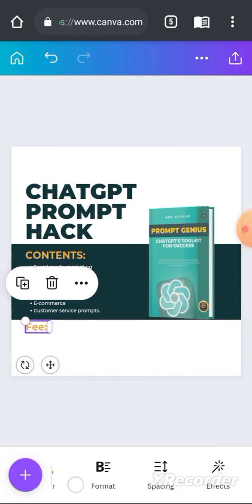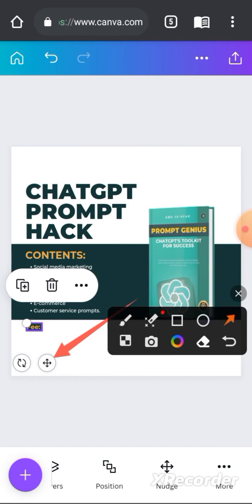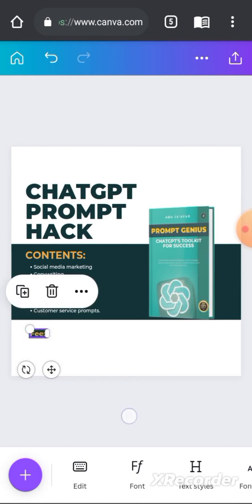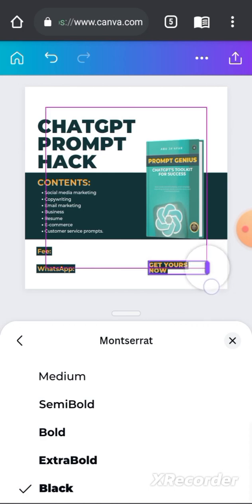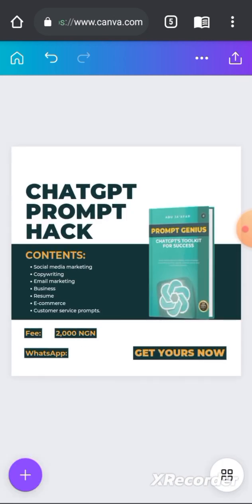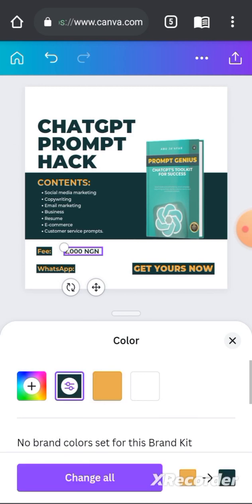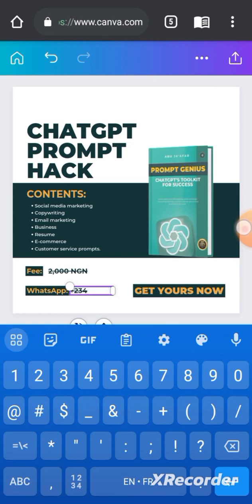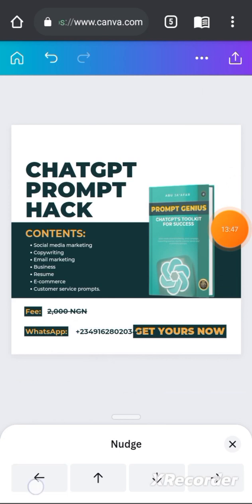High income graphic design cont'd --- finishing the replica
This is the continuation of high income graphic design training